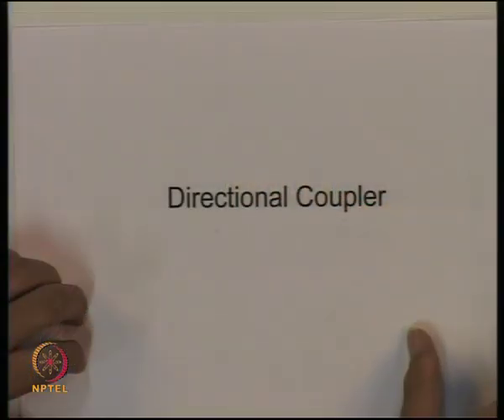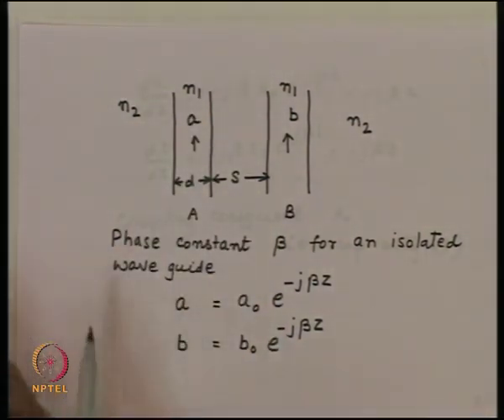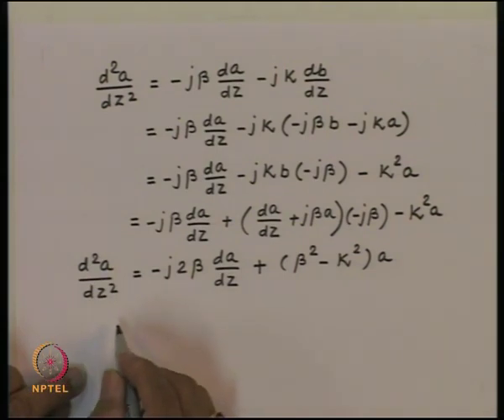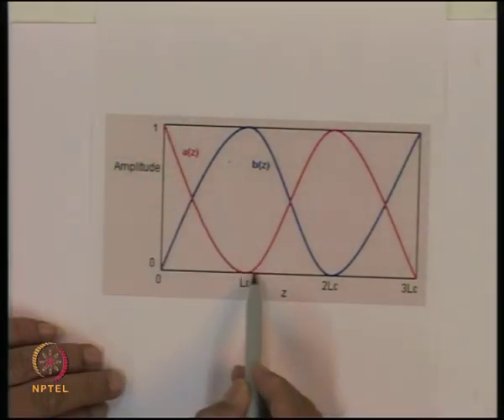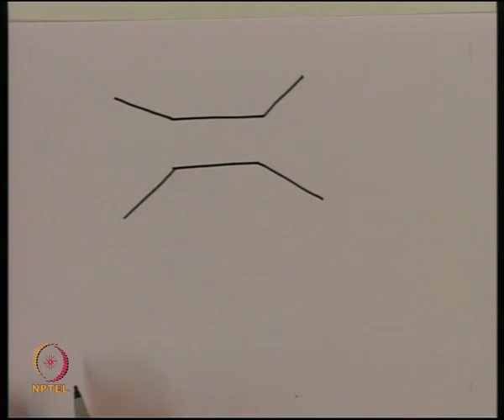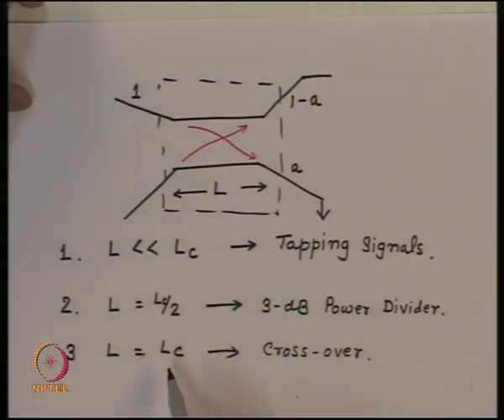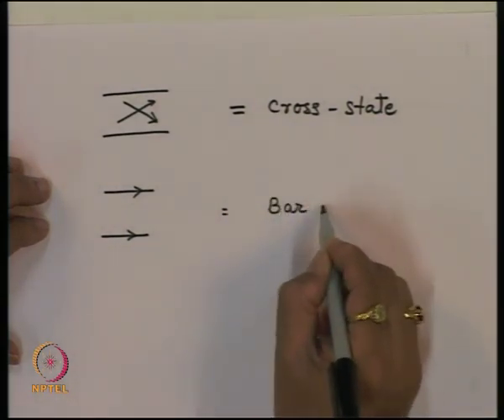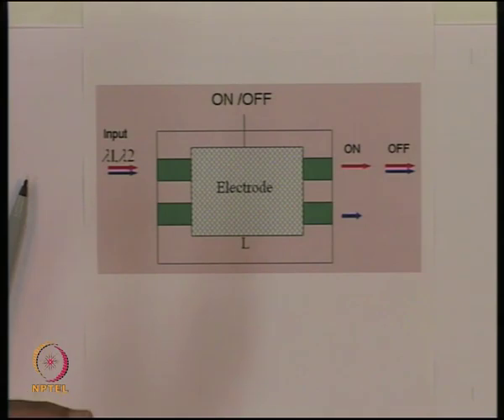Mod-01 Lec-29 Integrated Optics - II